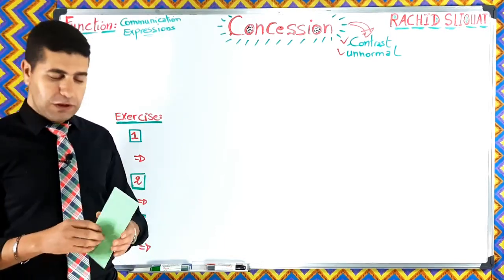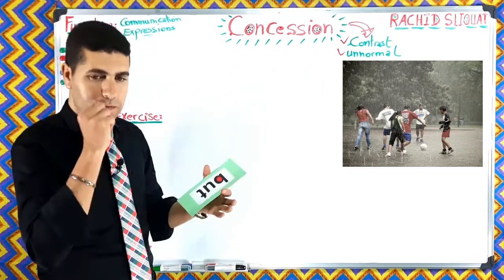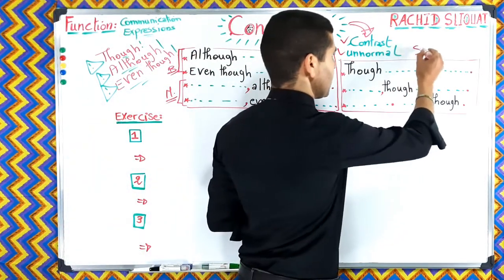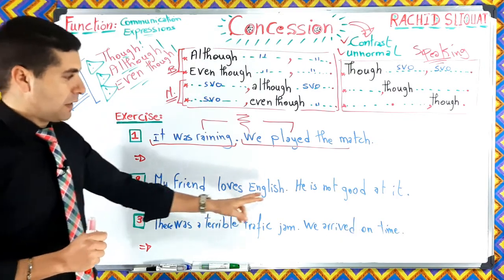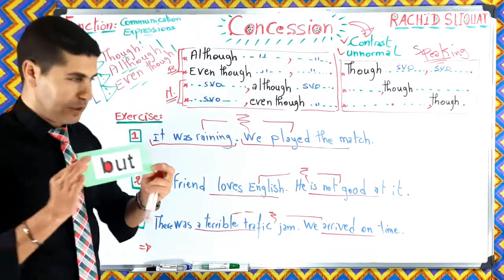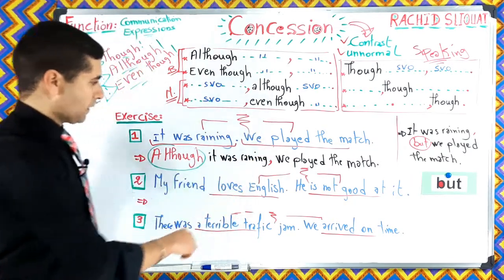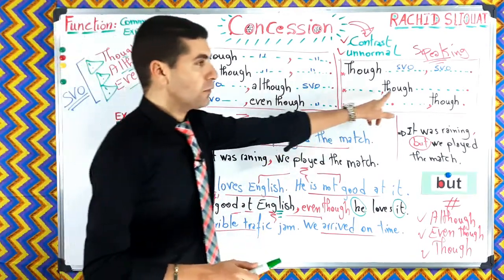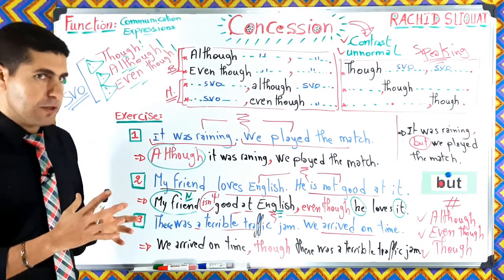Connectors / Linking Words | Though - Although - Even though | Expressing Concession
Hi,

👉 This short video will help you use Though, Although and Even though appropriately to express Concession and Contrast.